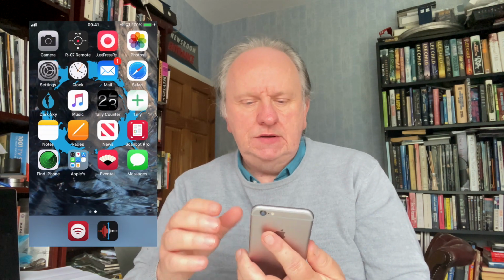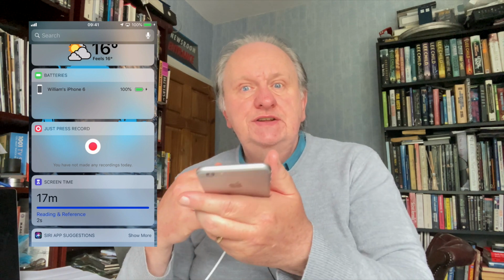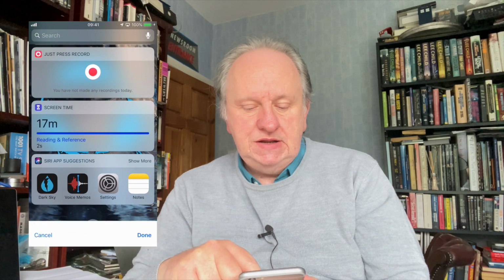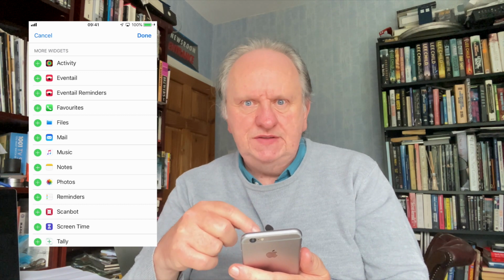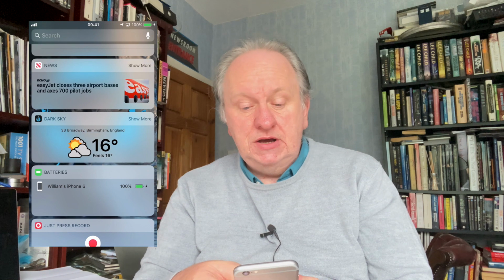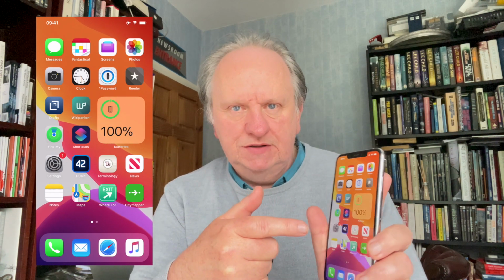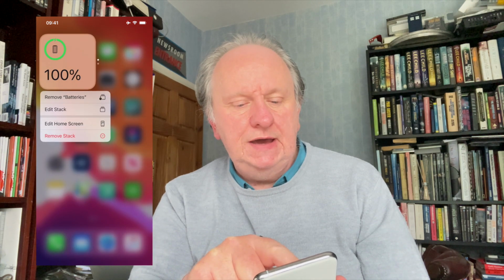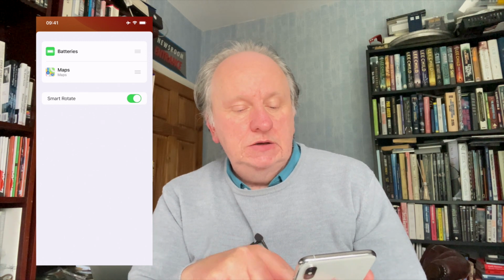Widgets are your friend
How you already have useful widgets on your iPhone and they are about to get much, much better.